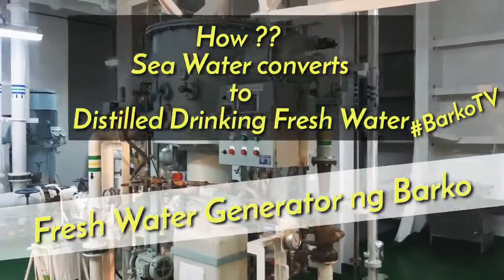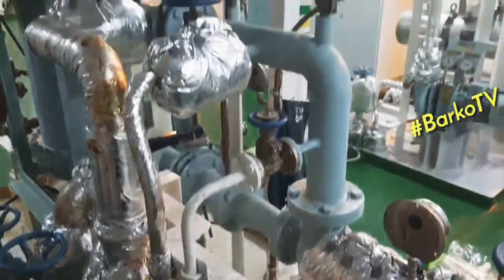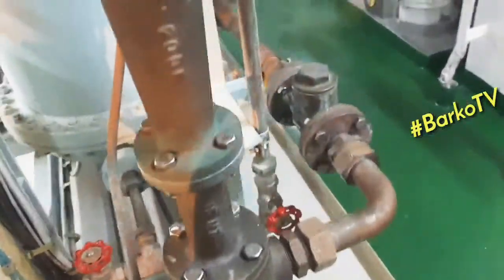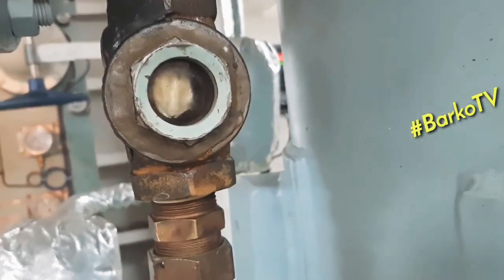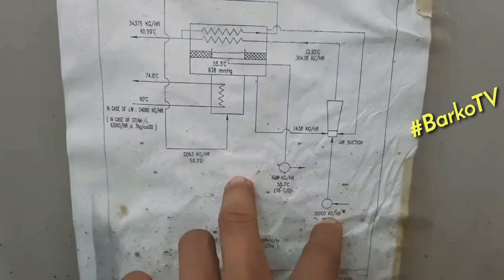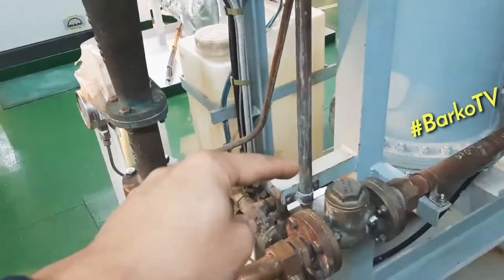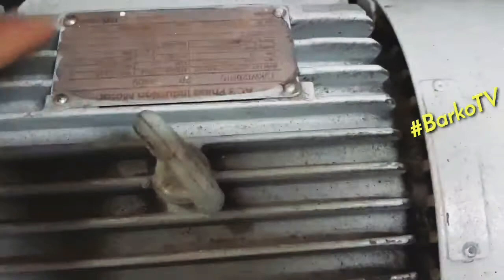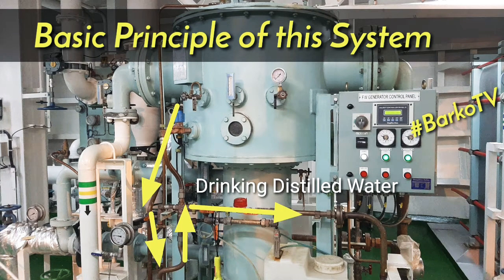Fresh water Generator / marino /kalecky /ETO /makinista